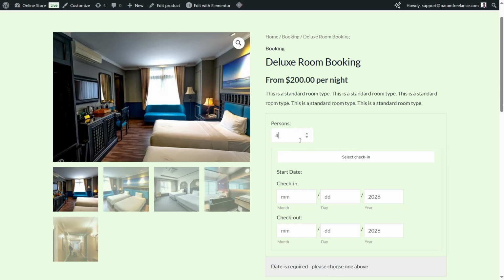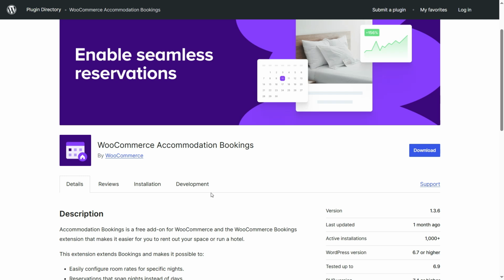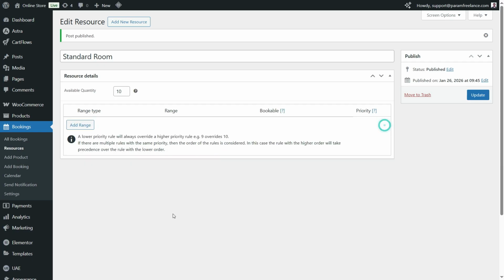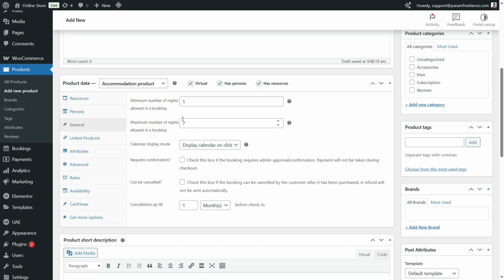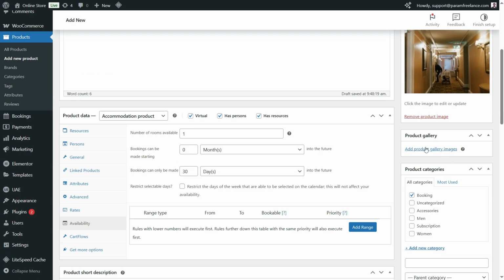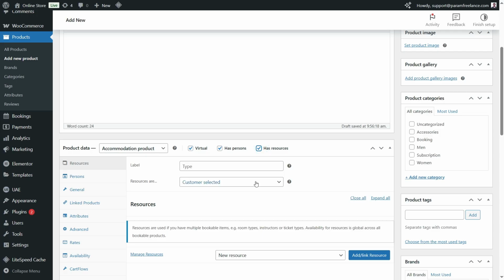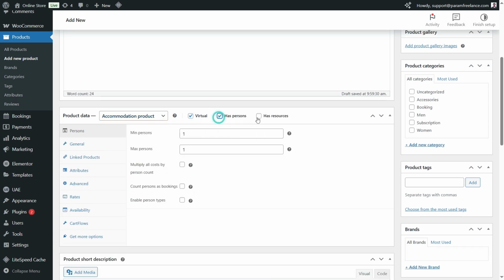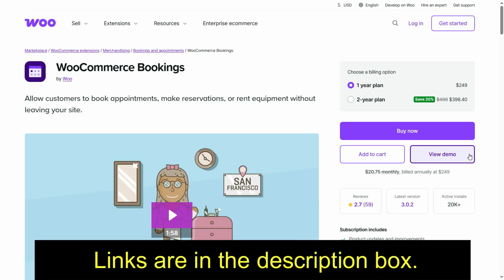How to Create Accommodation Booking Product in WooCommerce (Bookings + Accommodation Plugin)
In this step-by-step tutorial, you’ll learn how to create an accommodation booking product in WooCommerce using the WooCommerce Bookings plugin along with the WooCommerce Accommodation Bookings extension.

This setup is perfect for creating hotel bookings, resort reservations, guest house bookings, vacation rentals, homestays, and room booking websites using WooCommerce.

✔ How to install and configure WooCommerce Bookings
✔ How to enable Accommodation Bookings in WooCommerce
✔ How to create an accommodation booking product
✔ Setting check-in and check-out dates
✔ Managing pricing per night
✔ Controlling availability and bookings
✔ Accepting online bookings and payments

⚙️ Features of WooCommerce Bookings Plugin
✅ Create bookable products (date & time based)
✅ Flexible pricing rules
✅ Availability management
✅ Booking calendar view
✅ Buffer times and minimum/maximum booking rules
✅ Integration with WooCommerce payments
✅ Admin and customer booking notifications

🏨 Benefits of WooCommerce Accommodation Bookings
✅ Designed specifically for hotel and accommodation businesses
✅ Automatically handles check-in and check-out dates
✅ Charges customers per night
✅ Prevents double bookings
✅ Perfect for hotels, resorts, lodges, and rentals
✅ Seamless WooCommerce checkout experience
✅ No third-party booking platforms required

💡 Perfect For:
✅ Hotel booking websites
✅ Resort & vacation rental websites
✅ Guest houses & homestays
✅ Property rental businesses
✅ WordPress & WooCommerce developers

1 Can WooCommerce be used for hotel or accommodation bookings?
Yes. Using WooCommerce Bookings with the Accommodation Bookings extension, you can easily create hotel, room, and accommodation booking systems with check-in and check-out functionality.

2 What is the difference between WooCommerce Bookings and Accommodation Bookings?
WooCommerce Bookings is a general booking plugin, while Accommodation Bookings is an extension designed specifically for hotels and rentals, adding features like per-night pricing and date-based stays.

3 Can I accept online payments for accommodation bookings in WooCommerce?
Yes. WooCommerce supports multiple payment gateways, allowing customers to book and pay online for accommodations directly from your website.

🔑 Keywords Used
✅ woocommerce accommodation bookings,
✅ woocommerce bookings plugin,
✅ hotel booking website using woocommerce,
✅ accommodation booking woocommerce,
✅ room booking woocommerce,
✅ woocommerce hotel booking tutorial

I hope that you will like this video about WooCommerce Accommodation Bookings Tutorial | Create Hotel & Room Booking System.